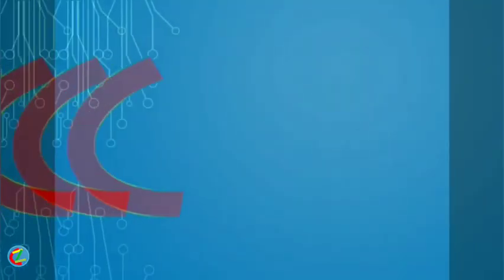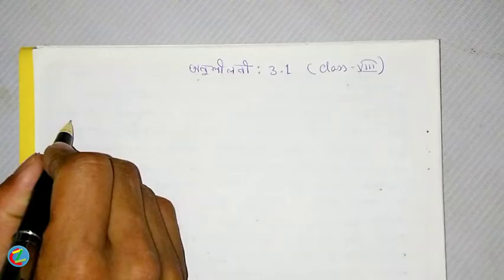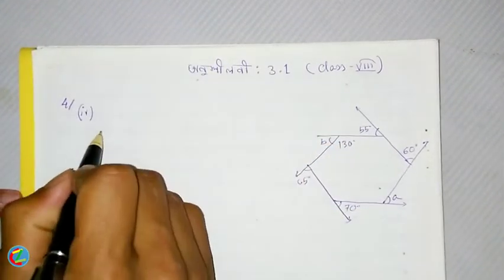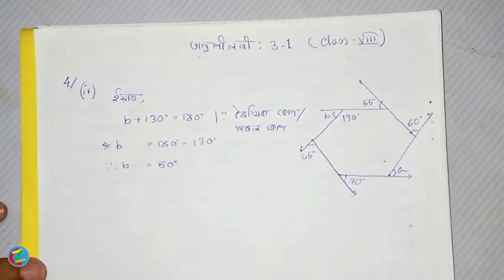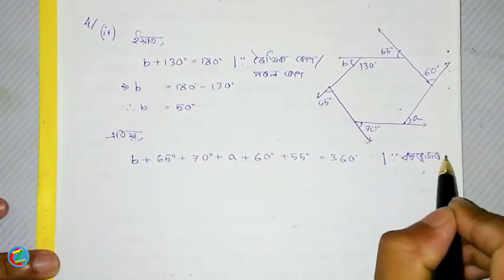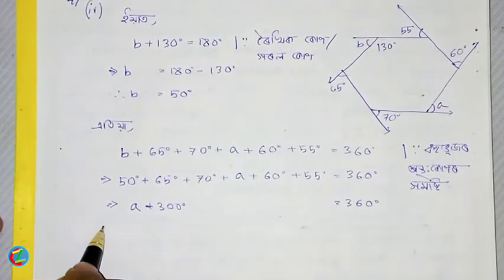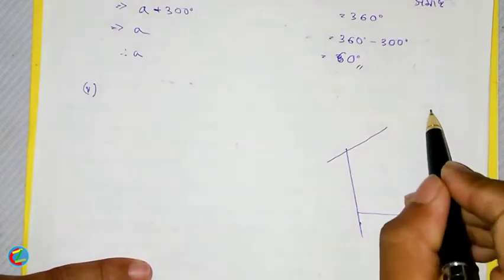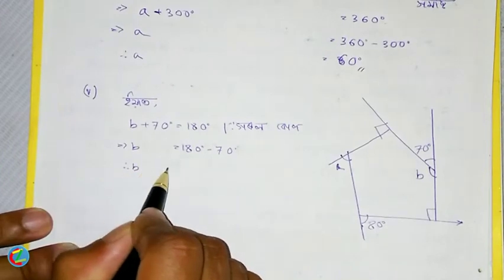Class (VIII) mathematic Exercises: 3.1(Part:3) solution in Assamese (অসমীয়াত)